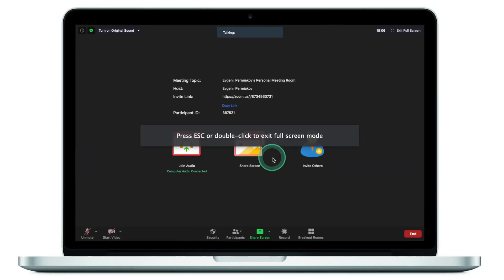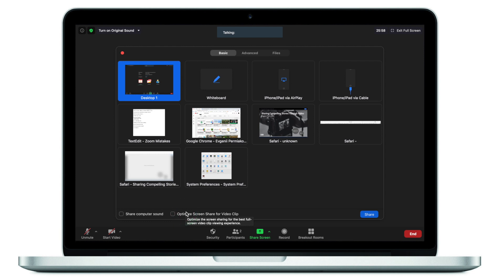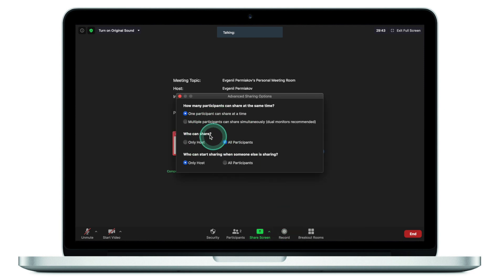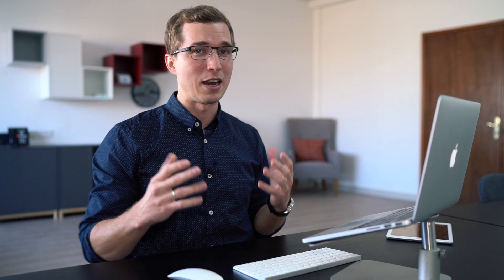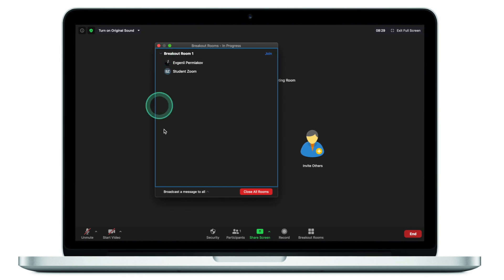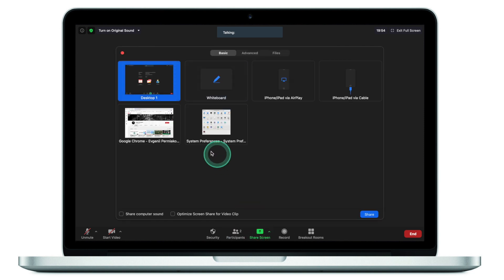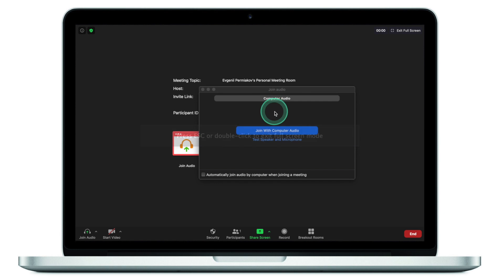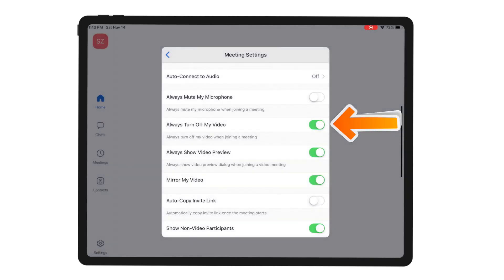Most Common Zoom Mistakes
Zoom tips and tricks to help you manage your group video calls better. We are looking at 10 most common Zoom mistakes and quick fixes to avoid making these mistakes.

Table of Contents:
Intro 0:00
#1 Screen Sharing 0:13
#2 Audio Sharing 1:38
#3 Others Share 2:41
#4 Settings 3:24
#5 Unmute 4:47
#6 Waiting Room 5:48
#7 Break-out Rooms 6:21
#8 Video Sharing 7:41
#9 Second Device 8:25
#10 Streamline 9:39
Outro 10:55

Soundtrack:
Hands of Time (instrumental version) by Narrow Skies